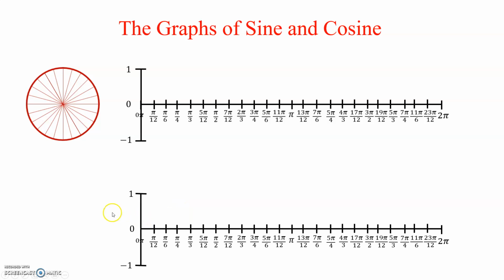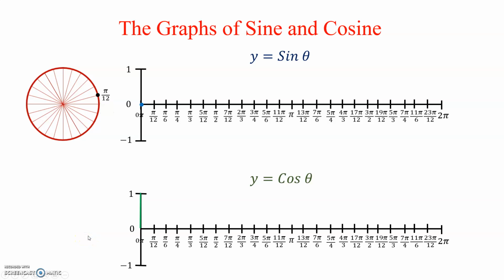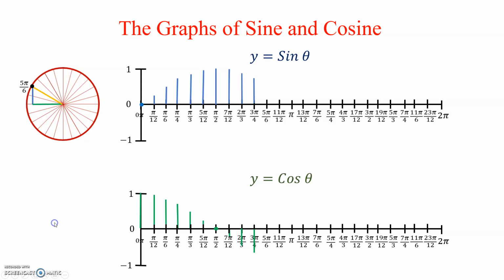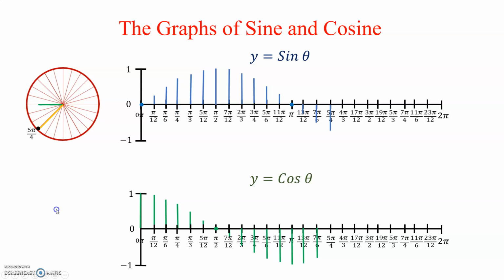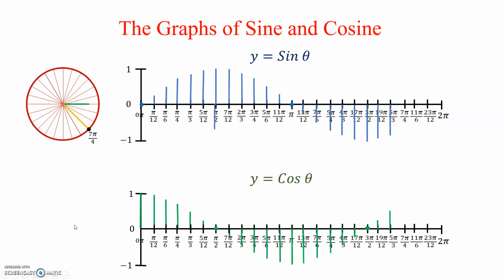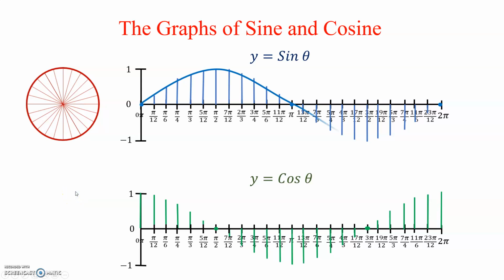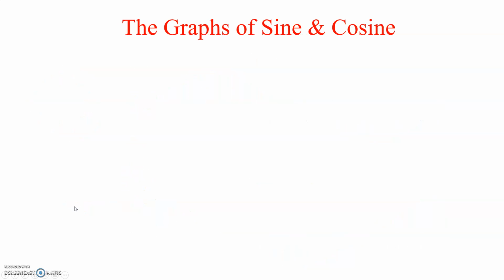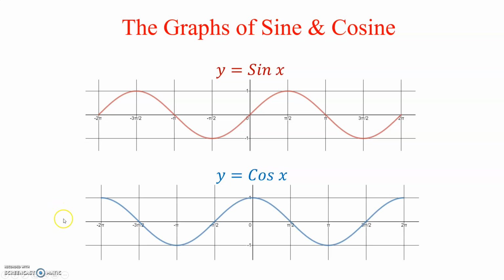The Graphs of Sine and Cosine Part I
The video lesson demonstrates how the Graphs of Sine and Cosine are formed by transferring the values of the coordinates from the unit circle to a vertical and horizonal axis.